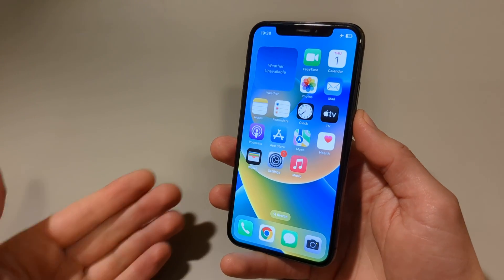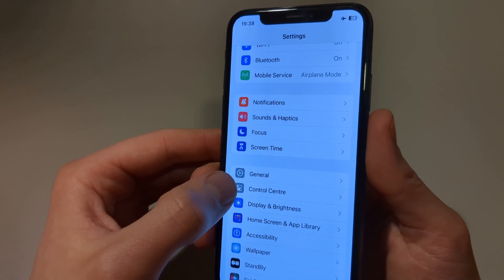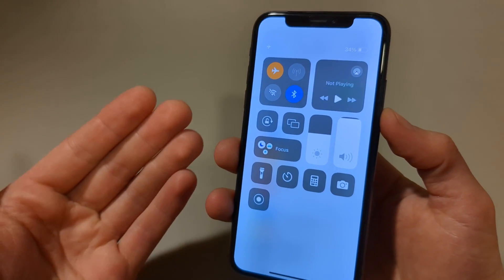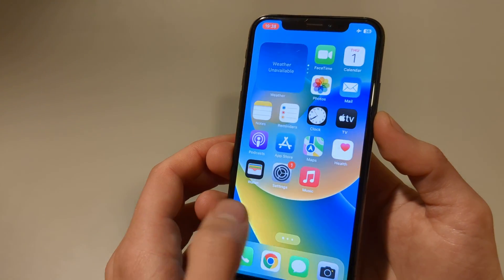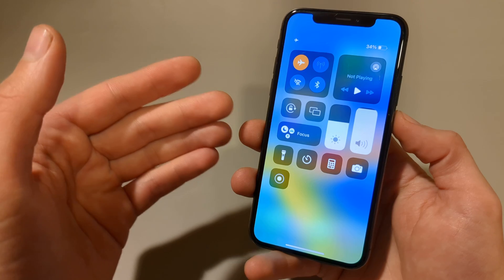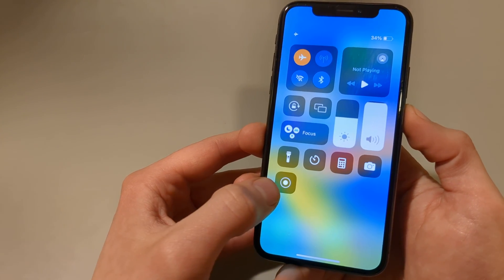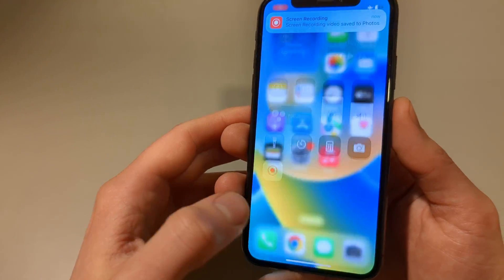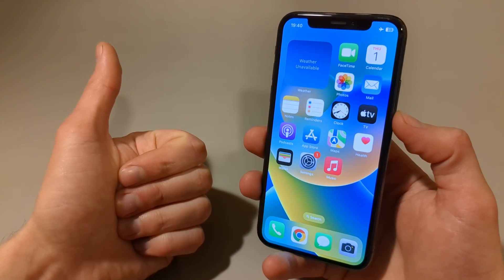How to Screen Record On Iphone 11, 11 Pro, 11 Pro Max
How to screen record on Apple iPhone 11 , I will show you how you can do a screen recording. For example, if you are playing a game and want to record it or if you want to make a video of you doing something on your iPhone. also how to record the screen recording with voice and sound